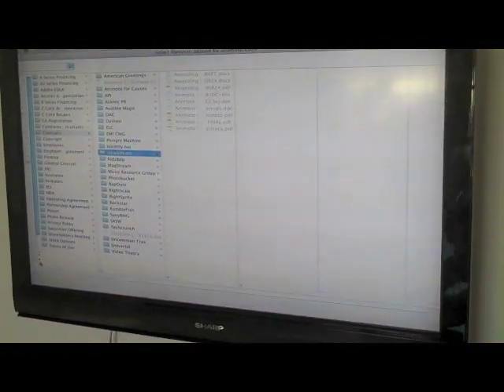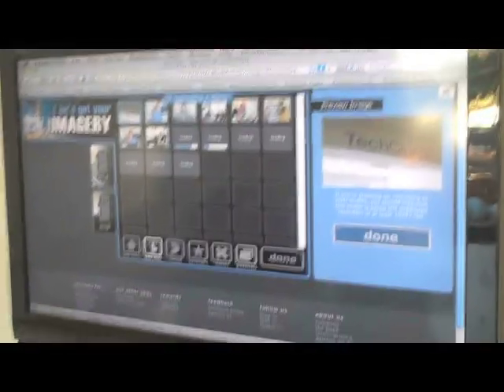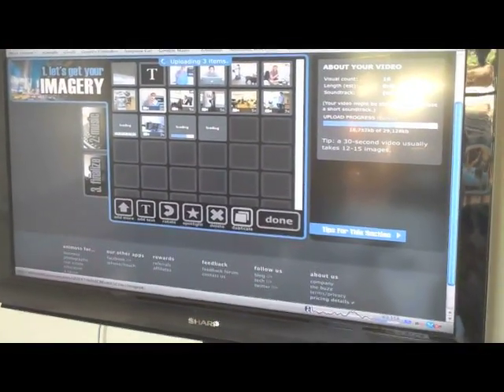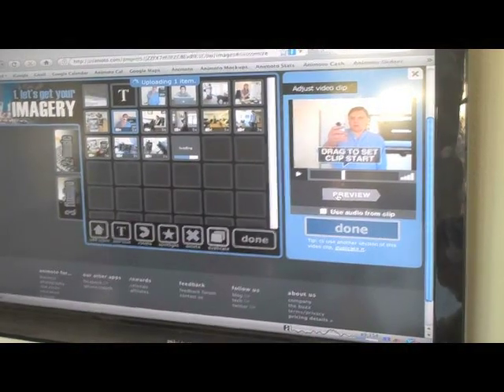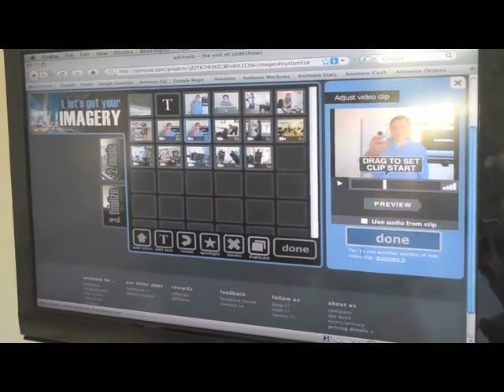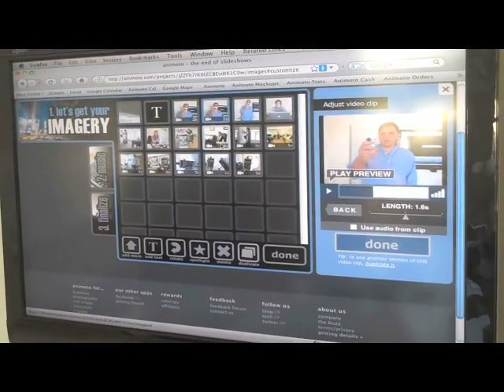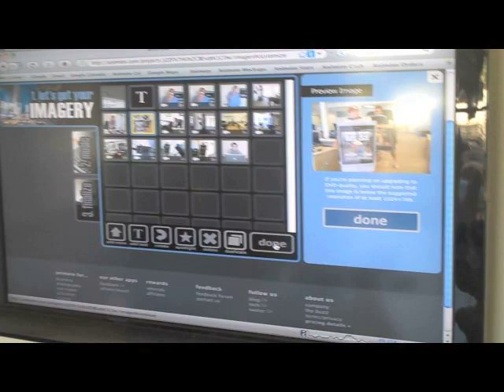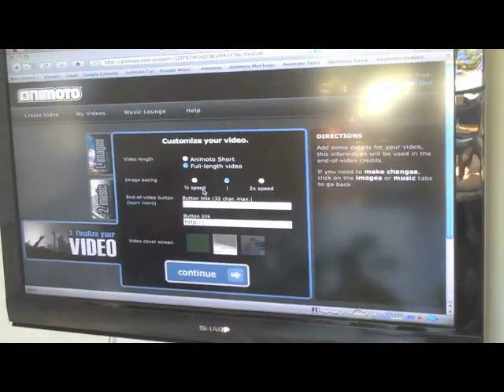Animoto Video Tool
Animoto CEO Brad Jefferson demo's the video creation tool.